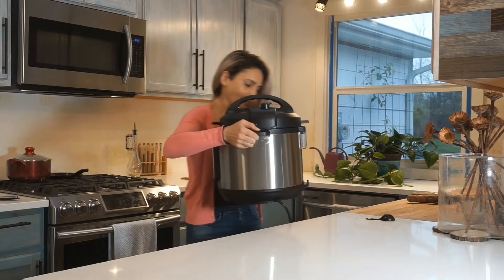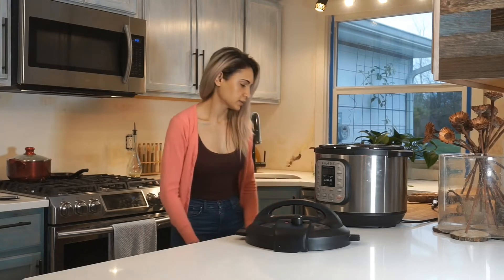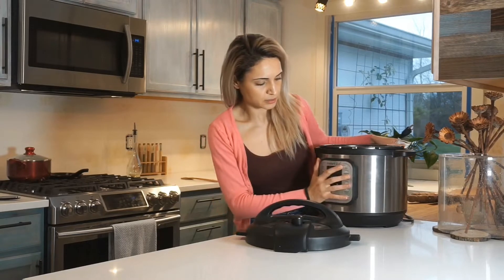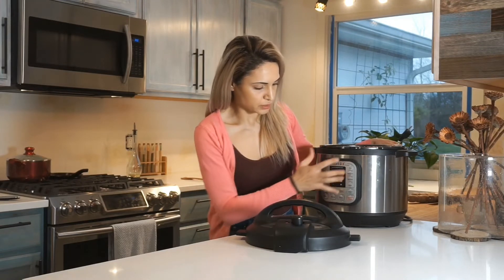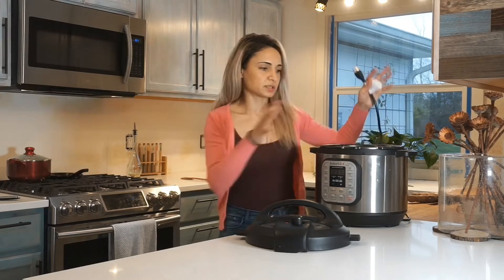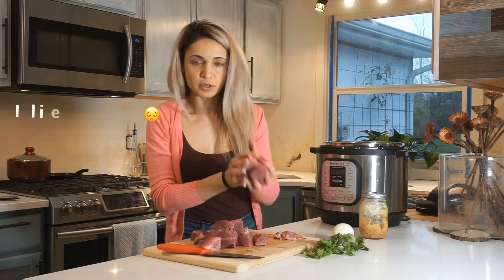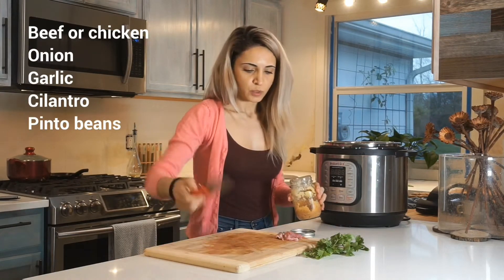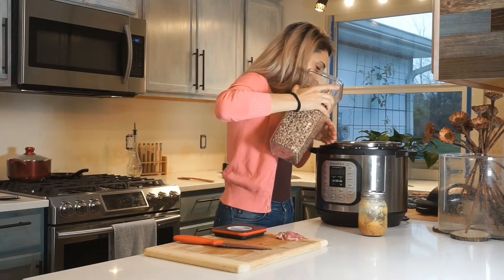Beef or Chicken Peasant Soup | Gluten Free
Ingredients:

Beef or chicken
Pinto beans
Salt
Cilantro
Onion
Garlic
Ginger
Curry
Thyme
Basil
Other spices of choice
Rice (can add potatoes as well)

Բաղադրությունը

Կարող եք գազի վրա եփել
Տավարի կամ հավի միս
Լոբի
Աղ
Համեմ
Սխտոր
Սոխ
Չաման
Ռեհան
Ուրց
Այլ համեմունքնր ըստ ճաշակի
Բրինձ (կարող են ավելացնել կարտոֆիլ)